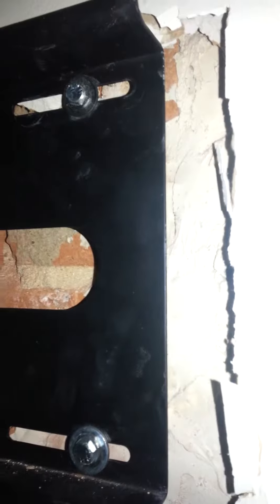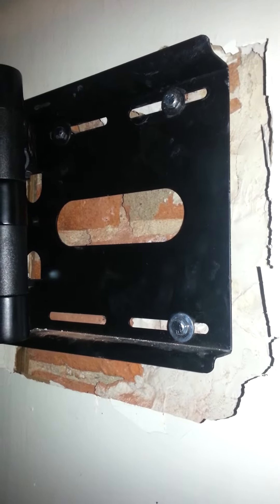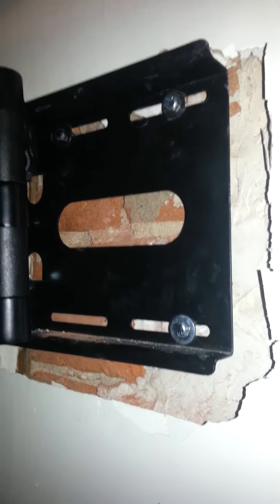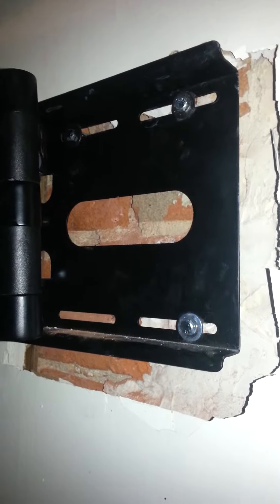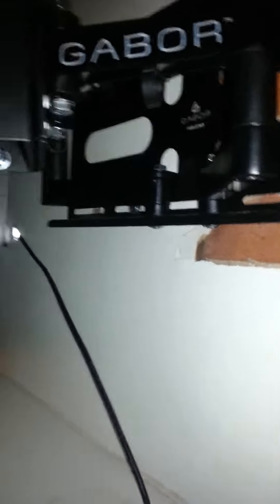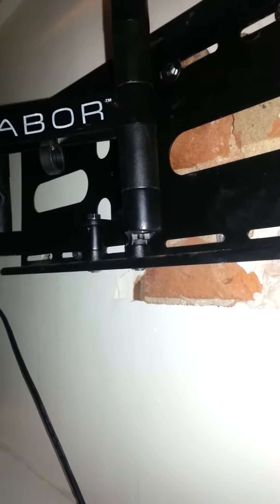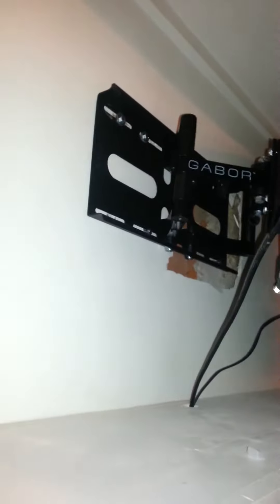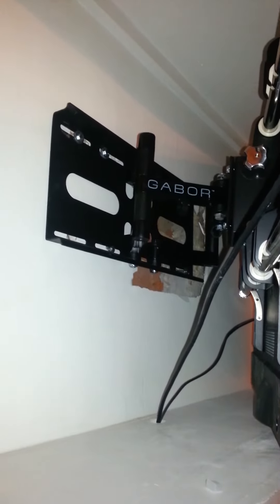Television wall install, brick wall post war nyc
Nyctvmountingikea.com mounting a tv on a post war building wall, isn't always straight forward